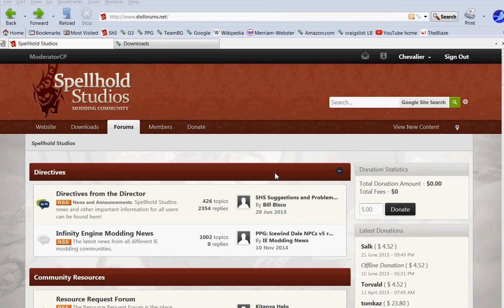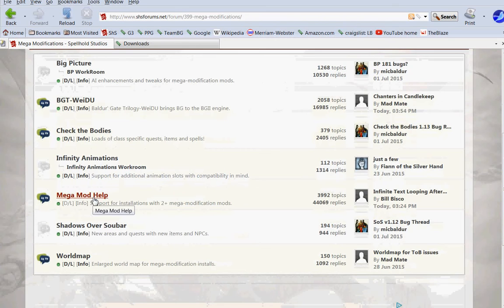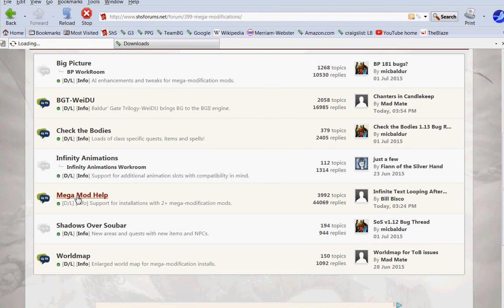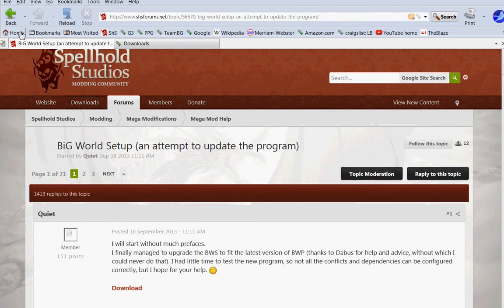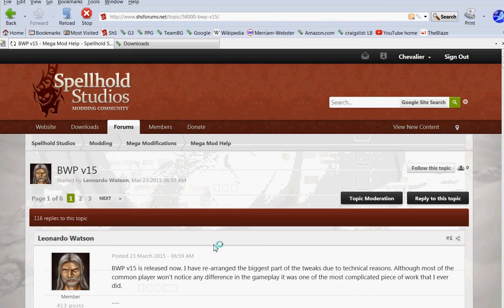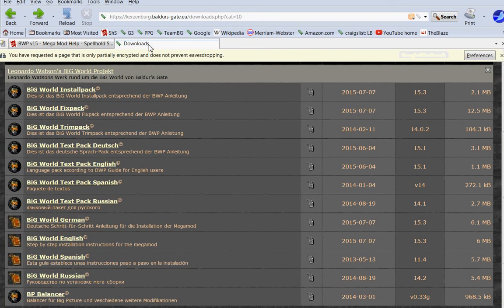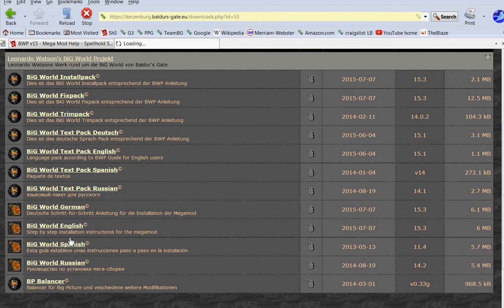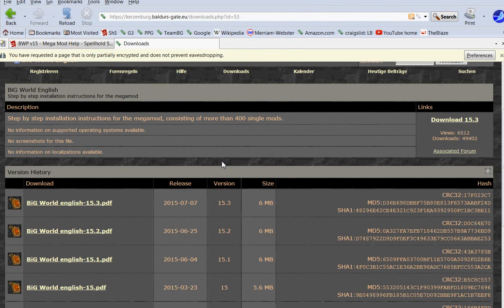Baldur's Gate BGT Mega Mod install Tutorial Part 1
This is part 1 of an install guide for Baldur's Gate Trilogy Big World Project (BWP) & Big World Setup (BWS).  This part covers where to download both the BWS installer & BWP guide.

If you have any questions you can post them below.

Do you want to have more mods installed in you Baldur's Gate game than you could count?  This will help to show you how.  This includes the mods: Big Picture, Sword Coast Stratagems, The Darkest Day, Shadows Over Soubar, Check the Bodies, Never Ending Journey 2, Tortured Souls, Tower of Deception, DSotSC, The Drizzt Saga, Secret of BoneHill, Dark Horizons, Fishing for Trouble, Colours of Infinity, NTotSC and many more!